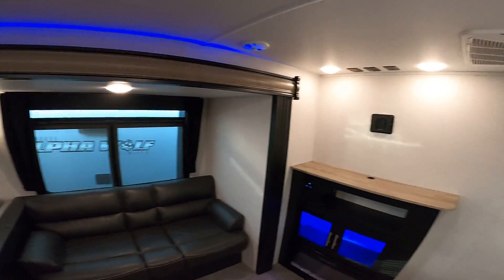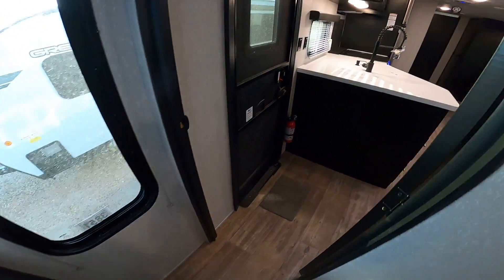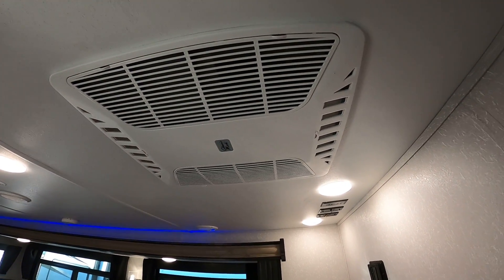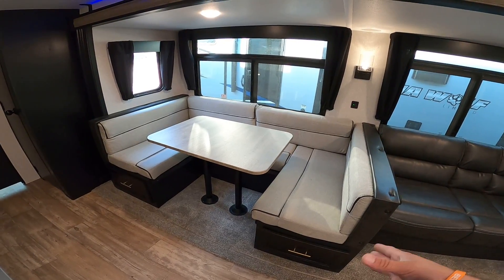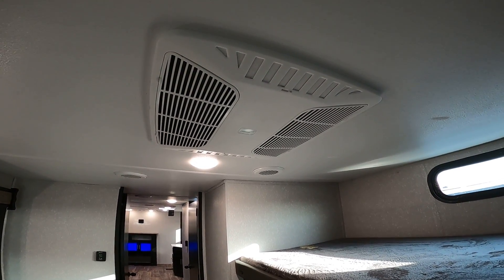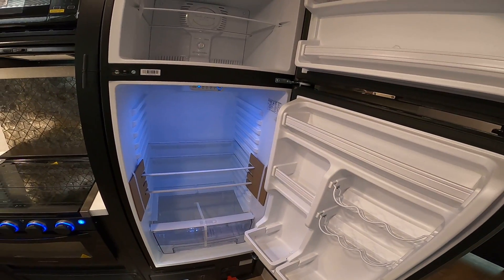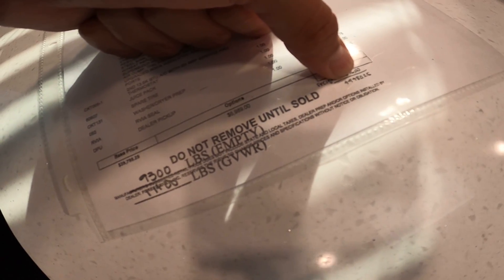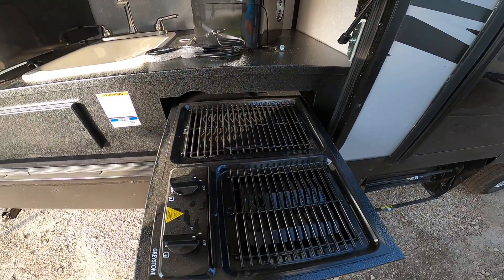Quick Look: 2021 Forest River Cherokee 324TS Black Label Edition Bunkhouse Travel Trailer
Niko shows Shan all about this Grey Wolf 19RR!